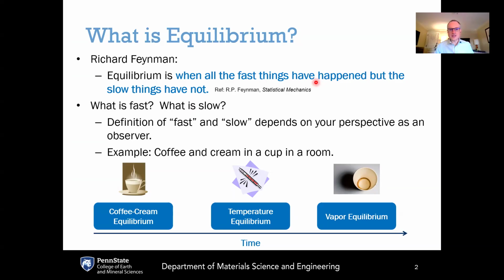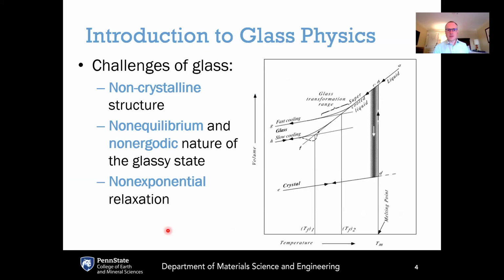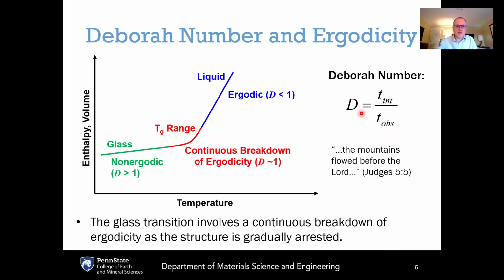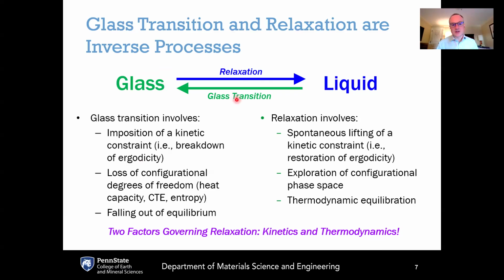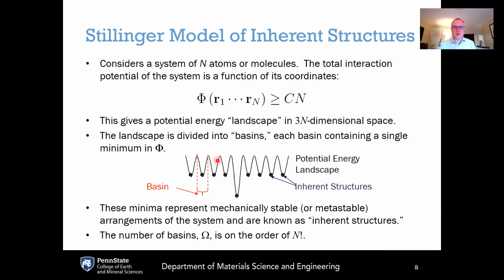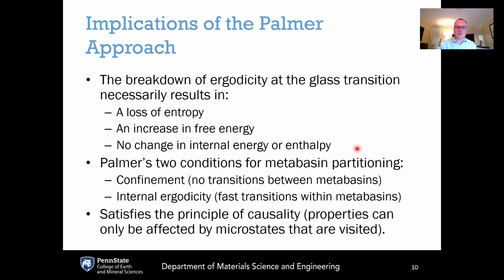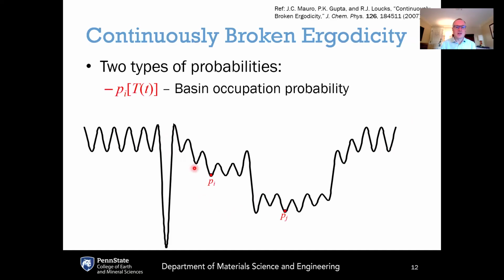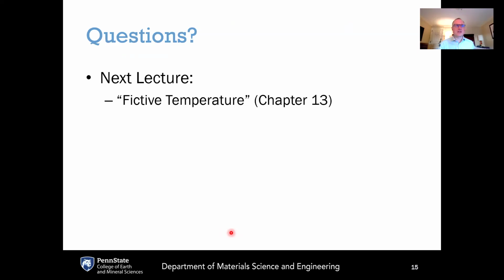Glass Transition Range Behavior (Lecture 31, Glass Science)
An introduction to glass transition and relaxation physics, including broken ergodicity, potential energy landscape, and the thermodynamics and kinetics of glass transition and relaxation phenomena.